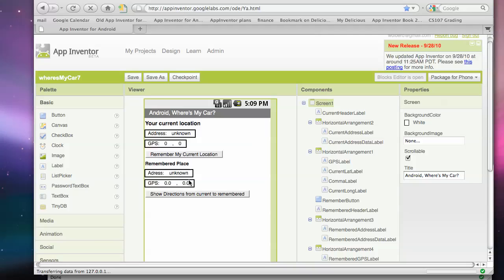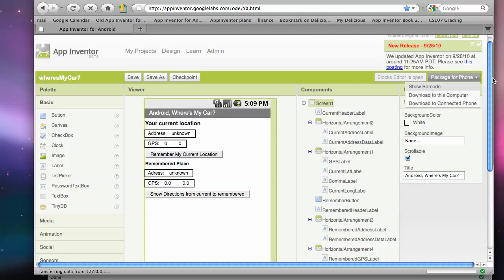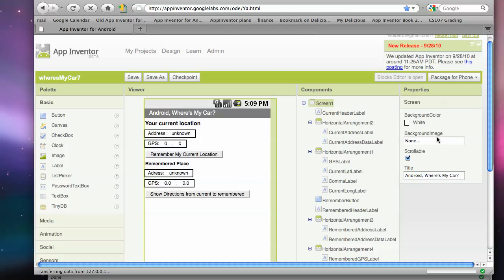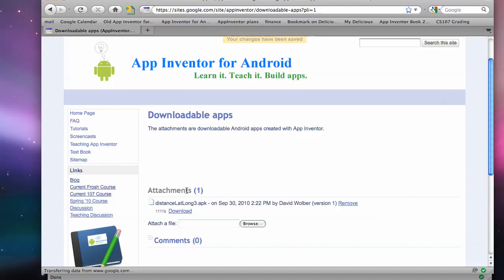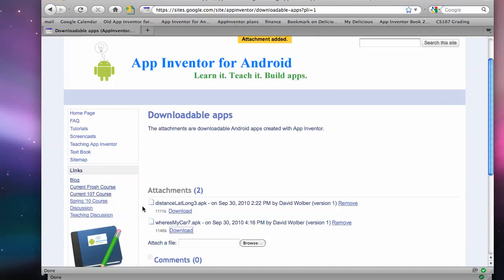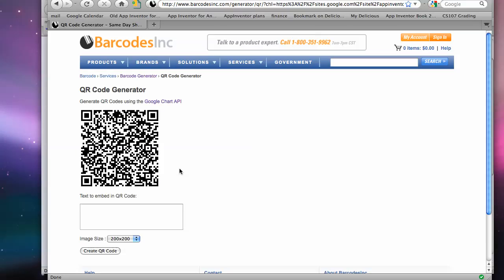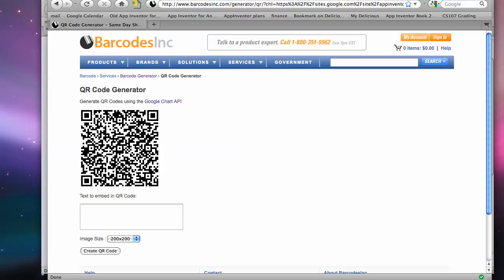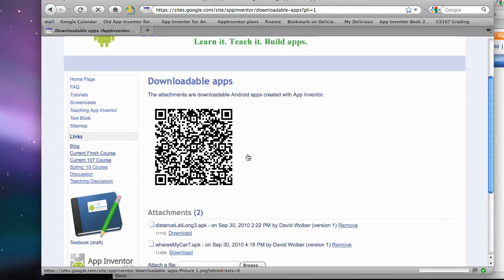App Inventor: Barcodes anyone can download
from appinventor.org: This screencast demonstrates a process for downloading an android executable (.apk) from app inventor, getting it on the cloud, and generating a QR code that others can download.